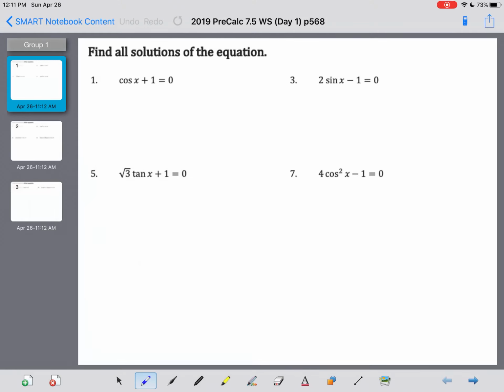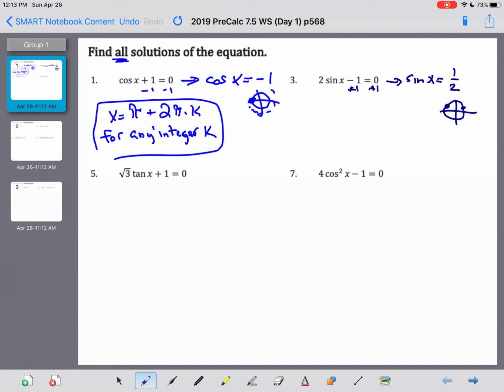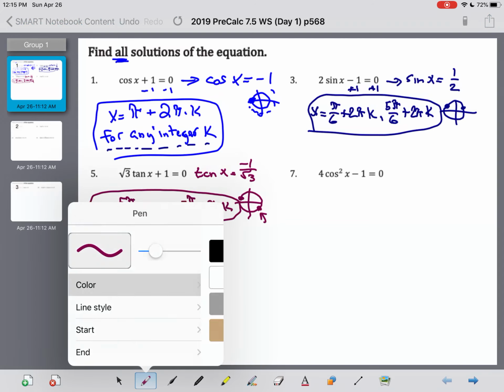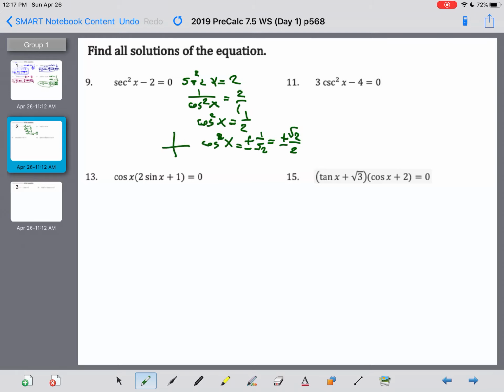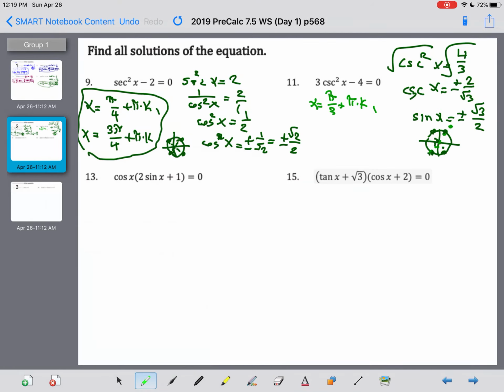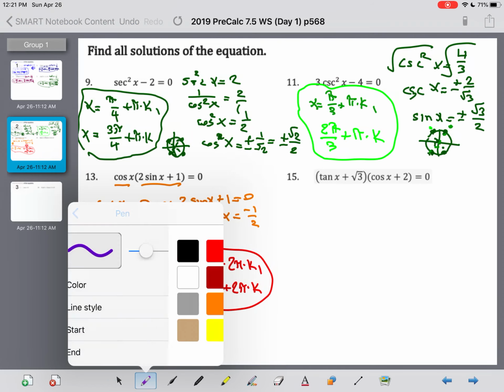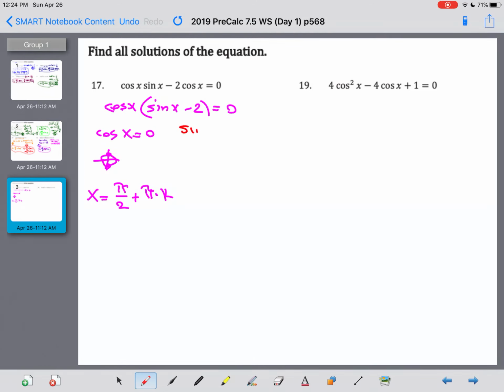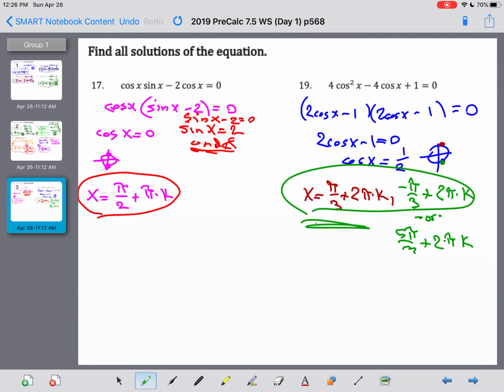2019 PreCalc 7.5 WS (Day 1) p568 Solutions